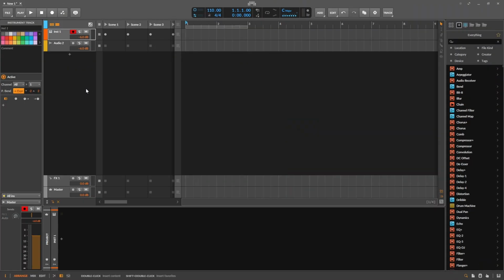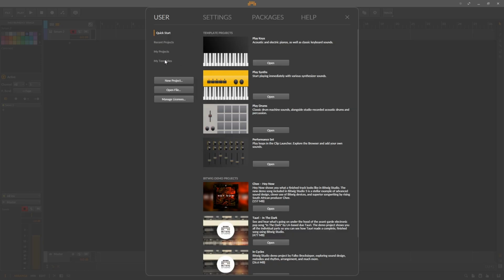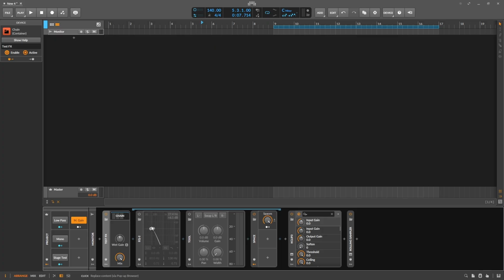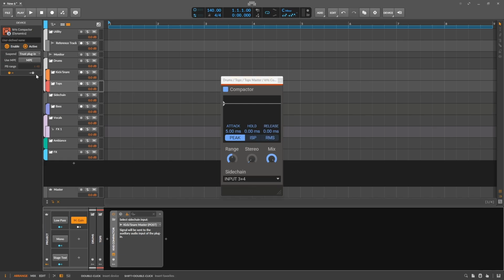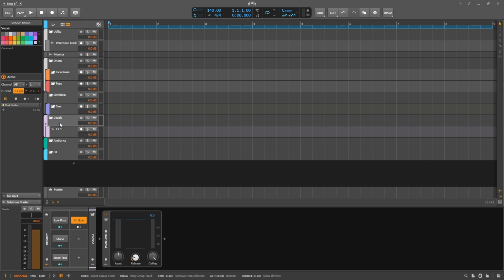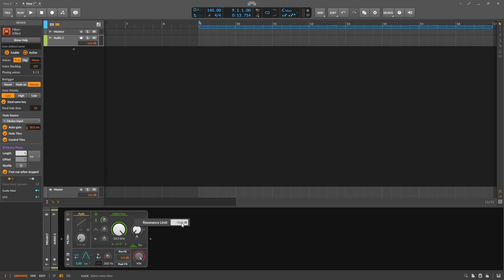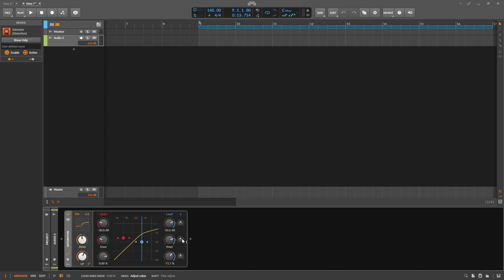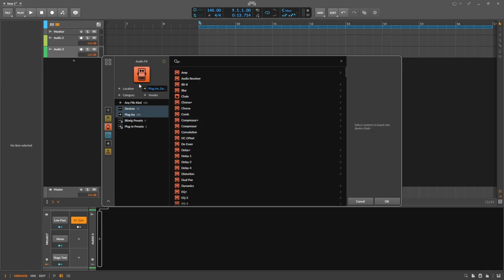Getting Started with Bitwig Templates and Presets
Template projects and device presets are a HUGE way to cut more of the time between having an idea and making it. Do yourself a favor and spend some time building a solid template for yourself, and don't be afraid to add to it over time :)

TIMESTAMPS:
00:00 Intro
00:20 Making A Template
02:44 My Personal Template
06:28 A More Detailed Example
11:21 Device Defaults
11:37 Fixing Filter+
14:50 Fixing Saturator
15:32 Polymer Preset
16:10 Skipping Melda's "Easy Screen"
16:57 Browser Defaults
17:38 Outro